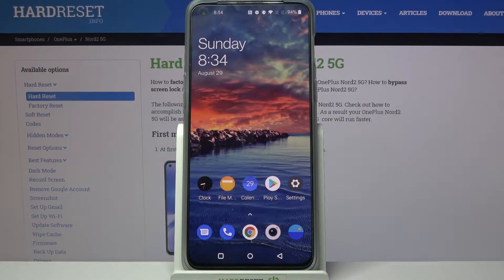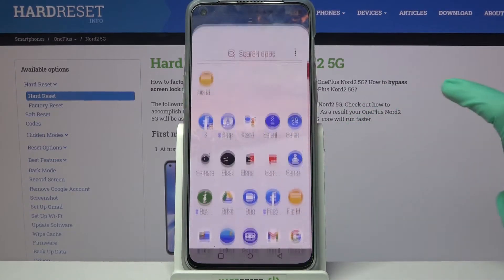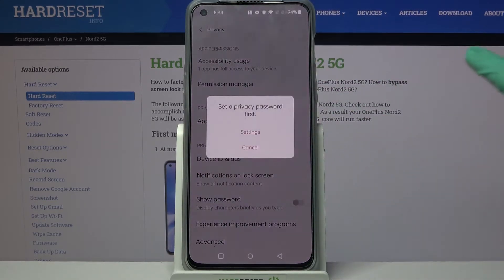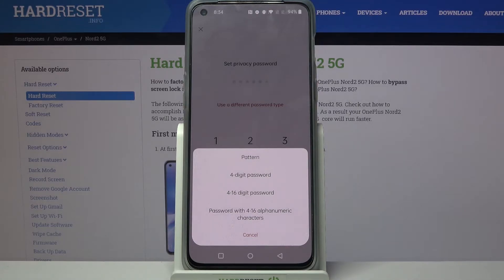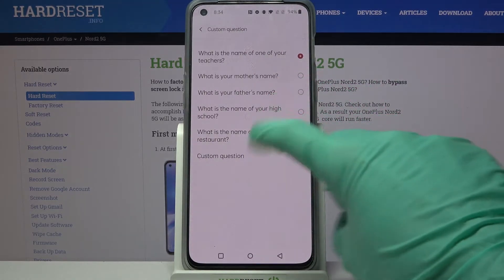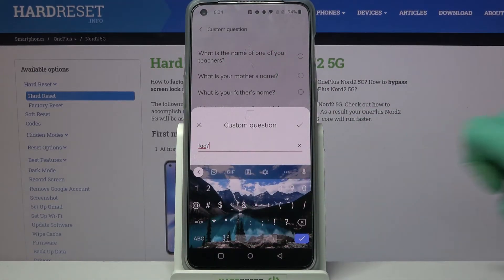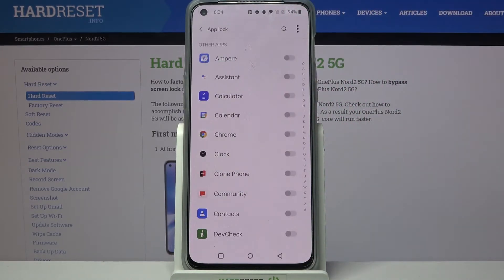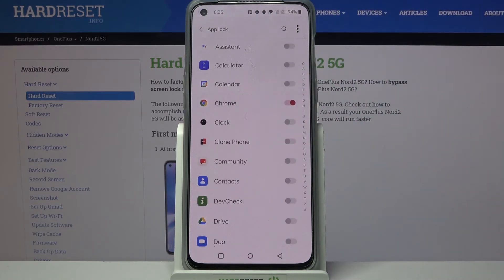How to Lock Apps with Password on OnePlus Nord 2 – App Lock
Learn more info about OnePlus Nord 2 5G:
Do you want to check out how to lock OnePlus Nord 2 5G apps using password? Interested in how to smoothly protect apps in OnePlus Nord 2 5G? Find out the above instructions, where we explain to you how to smoothly set up app lock on OnePlus Nord 2 5G. If you wish to block access to your OnePlus apps, check out the uploaded tutorial and get the knowledge on how to lock apps with passwords. Let’s follow the attached instruction and protect the content that your OnePlus apps are holding. Visit our HardReset.info YT channel and discover many useful tutorials for OnePlus Nord 2 5G.

How to set up app lock in OnePlus Nord 2 5G? How to lock apps on OnePlus Nord 2 5G? How to add password on OnePlus Nord 2 5G? How to add pattern in OnePlus Nord 2 5G? How to set up app lock on OnePlus Nord 2 5G?